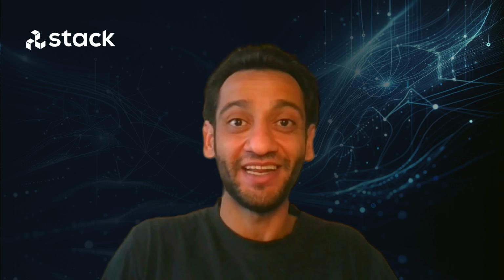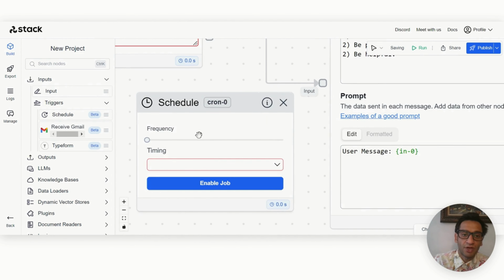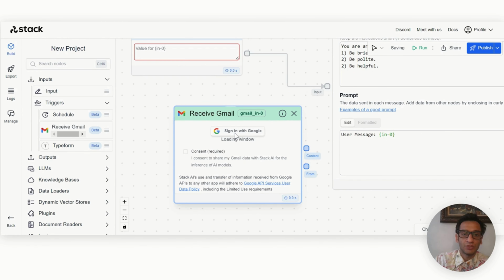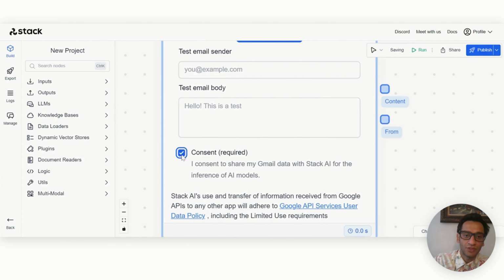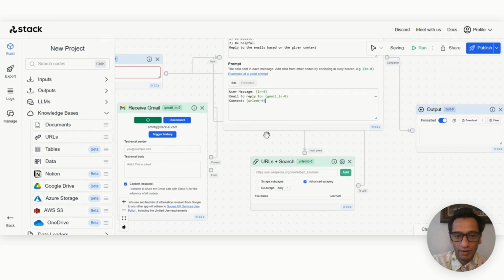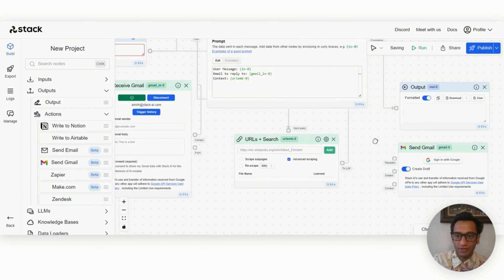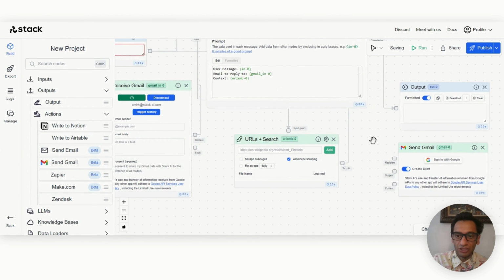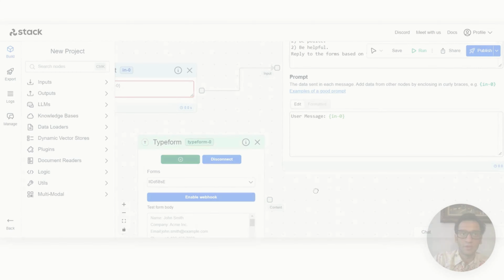Triggers in Stack AI- How to run a workflow from ANYWHERE!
Howdy Stack AI Pros!
In this video we learn how to leverage "Triggers" in Stack AI to run a workflow automatically.